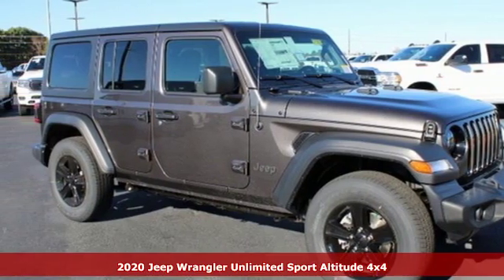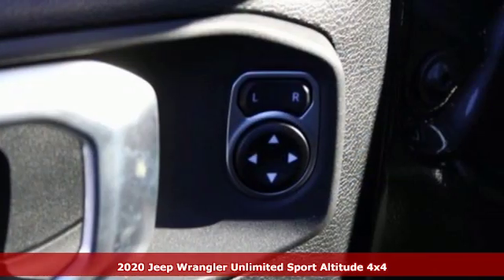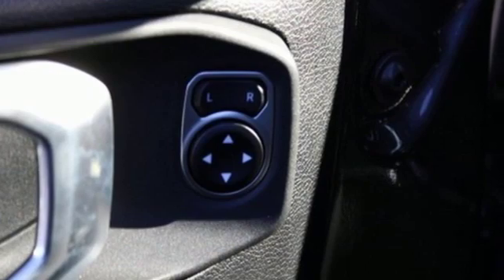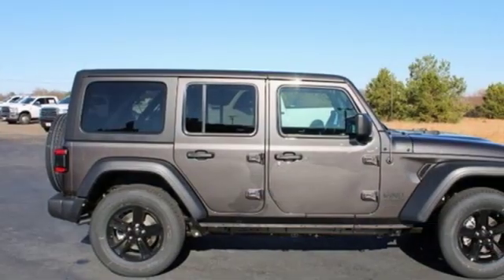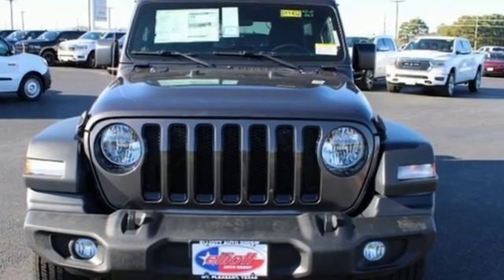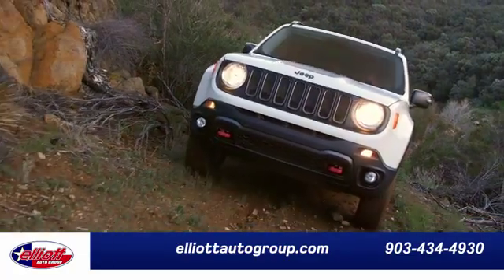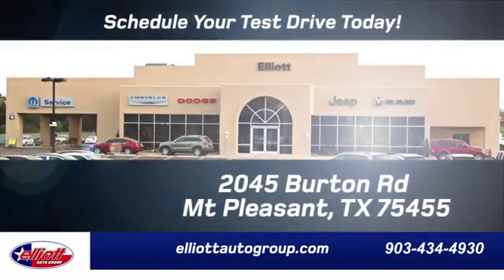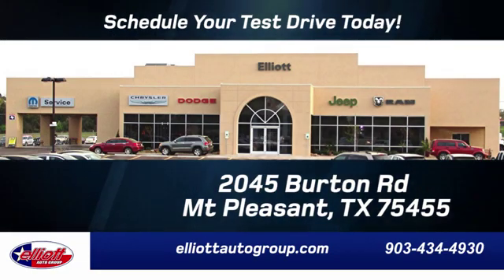New 2020 Jeep Wrangler Mt Pleasant TX Sulphur Springs, TX D11432 - SOLD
Year: 2020
Make: Jeep
Model: Wrangler
Trim: Unlimited Sport
Engine: 3.6L V6 24V VVT
Transmission: 8-Speed Automatic
Color: Gray
Interior: Black
Stock #: D11432
VIN: 1C4HJXDG4LW210750

Address:
2055 Burton Rd.